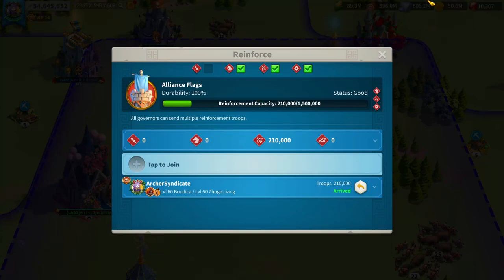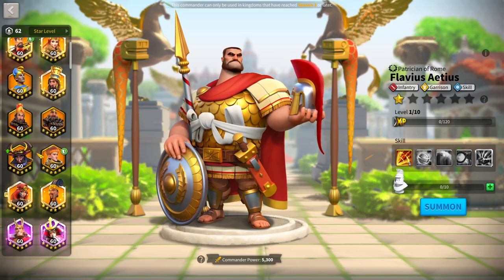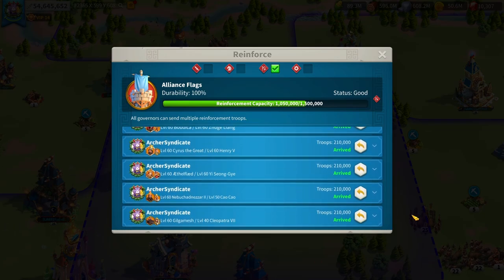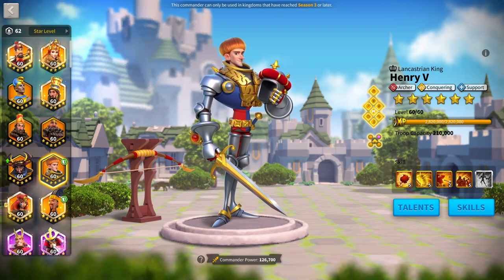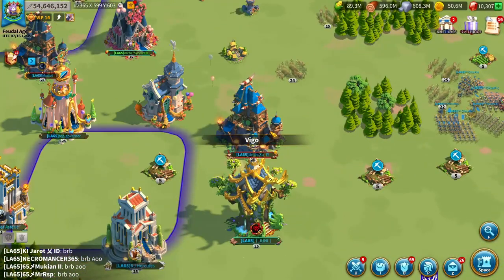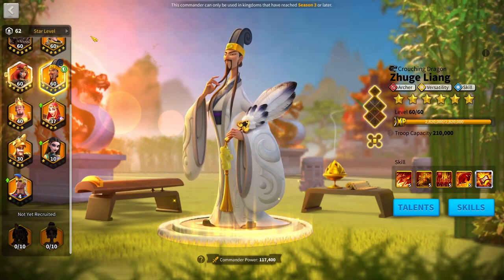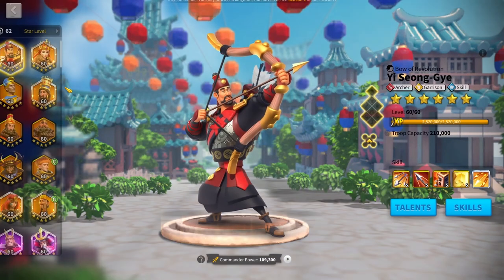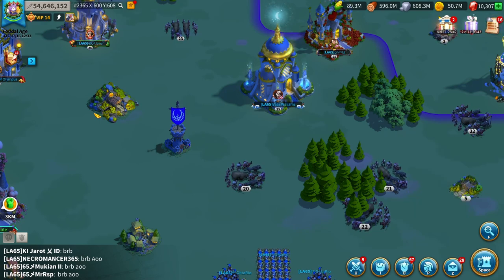The SIMPLE TRICKS to TRADE AMAZING as a Garrison Leader! Rise of kingdoms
Garrisons are vital to winning a KvK and if you don’t know how to garrison properly or want to have  an overpowered garrison this video is for you!

If you enjoy my content a lot and want to help support me as a creator, consider becoming a channel member! You get access to a bunch of unique perks which I’m working on as you read this😉

Timestamps

0:00 Garrisons are important!
0:34 What is a garrison?
1:10 What you need to be a garrison leader
5:35 the tricks to garrison
10:24 top garrisons for each troop type
11:32 top 5 garrisons overall
15:16 Pass garrisons meta
17:43 Final opinions